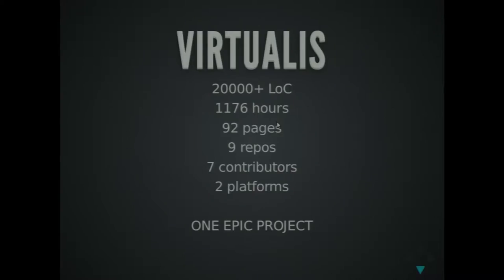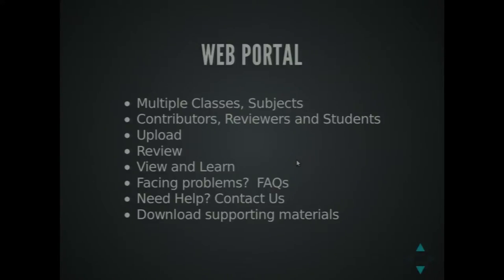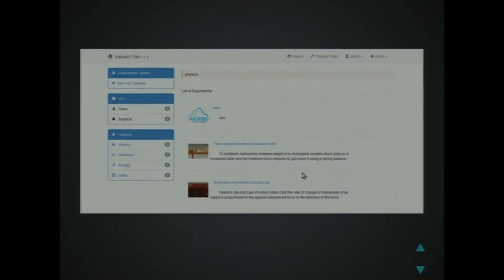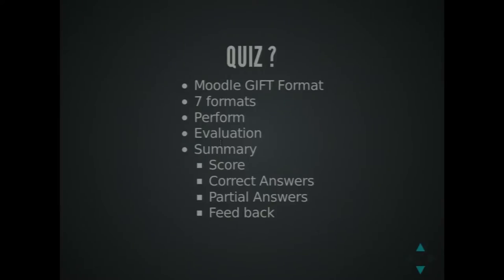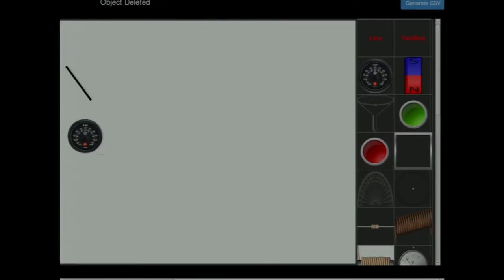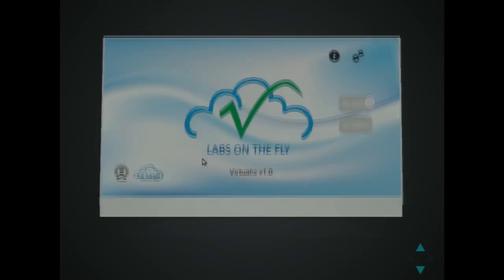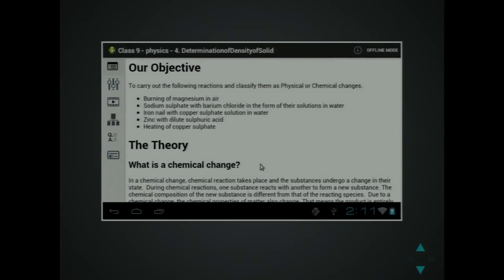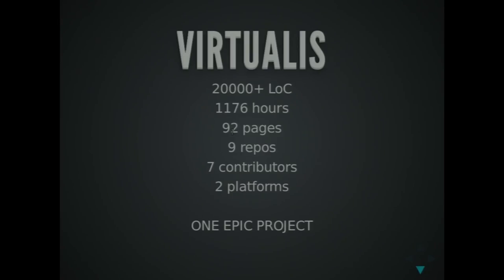SI2014 P13 Virtual Labs